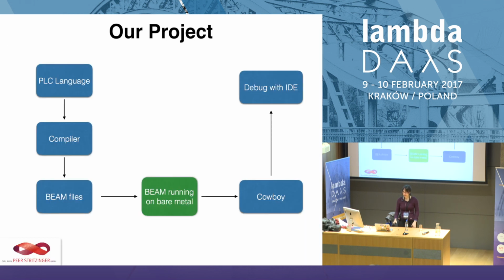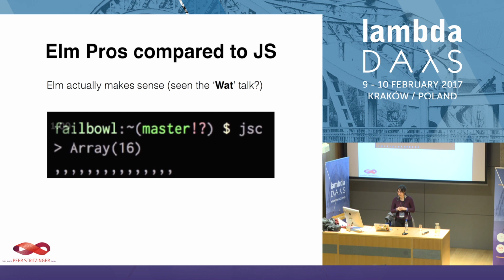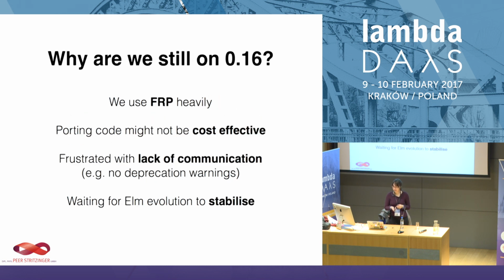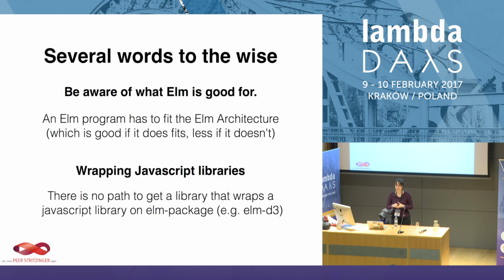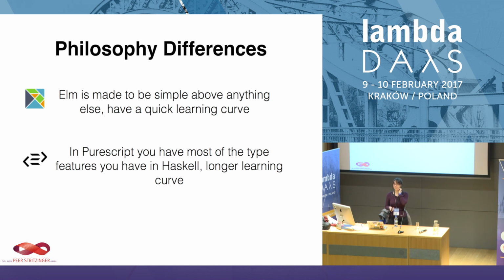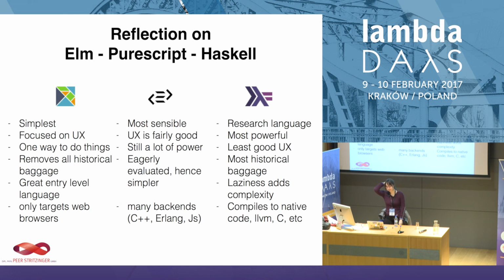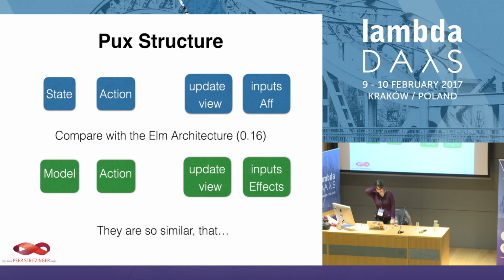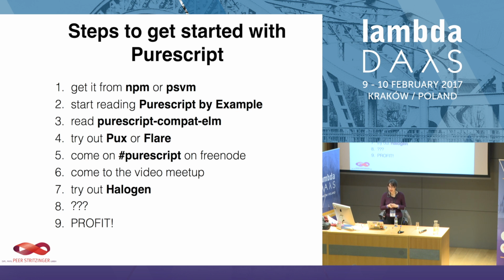Building a Graphical IDE in Elm/Purescript (...) - Claudia Doppioslash (Lambda Days 2017)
Building a Graphical IDE in Elm/Purescript for an Embedded Language that Compiles to the Erlang VM - Claudia Doppioslash

Functional Programming languages that compile to Javascript can be used to develop complex frontend projects successfully, while sparing yourself a lot of pain and obsessive test coverage.

In this deep dive into the Typed-FP-languages-targeting-Javascript ecosystem, I'll show you how we used Elm to build a complex IDE for a visual PLC language for embedded hardware (Programmable Logic Controllers).

Our PLC programming language implementation gets compiled to BEAM files and runs in the Erlang VM.  That allows us to take advantage of Erlang's distributed model, and through our custom websocket library the IDE can talk directly with a Cowboy handler running on the device, to get debugging information in realtime.

We'll also cover our choice of framework when porting the IDE to Purescript, good and less good parts of the two languages, and how they relate to Haskell.

Talk objectives:

• Get an overview of Elm and Purescript

• Experience report after using Elm for a real life complex project with deadlines.

• Experience report of porting an Elm program to Purescript

Target audience:

• Frontend developers who are tired of Javascript

• Developers interested in typed Functional languages for the frontend

• Developers interested in Elm or Purescript